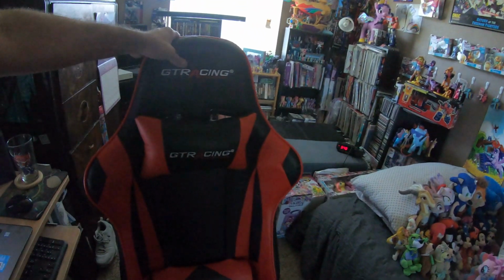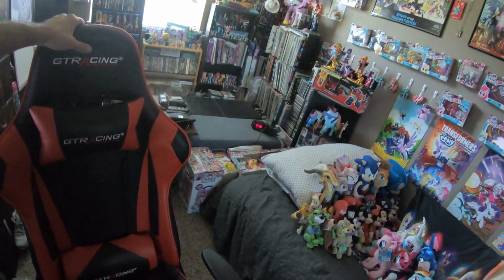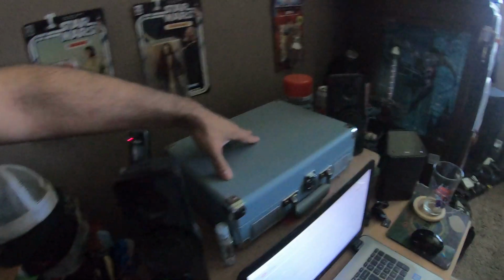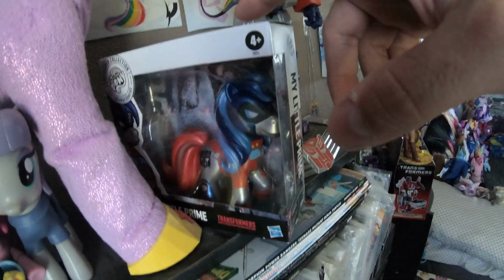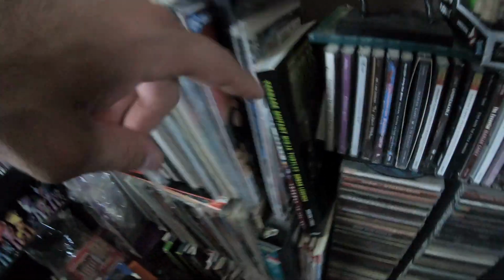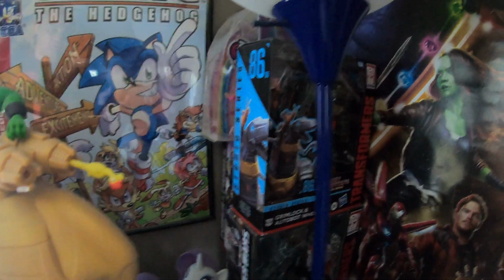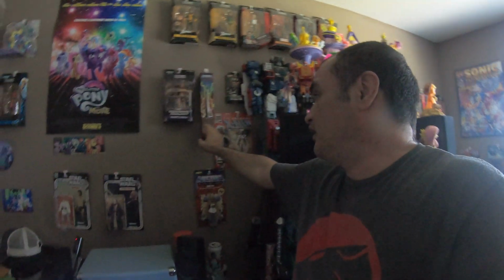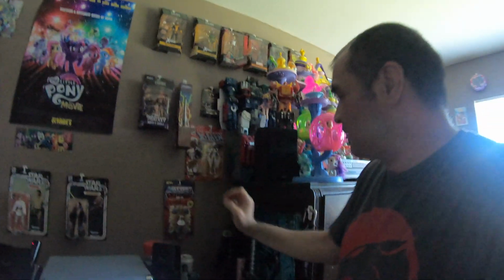Showing You The New Collectable Additions To My Room (5-27-2021)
From a Cosplaying Sword Of Omens, To 2 New Kotobukiya MLP Statues, and much more.